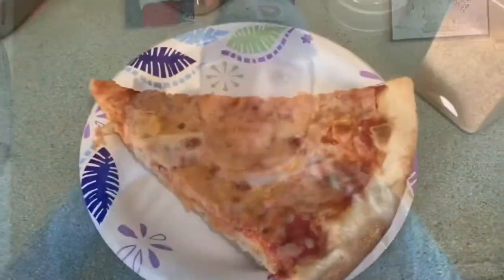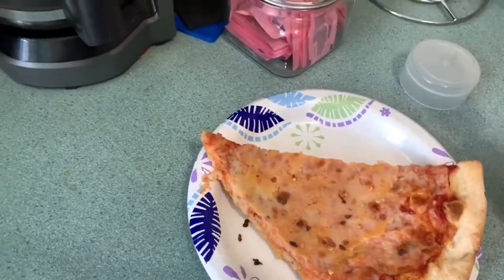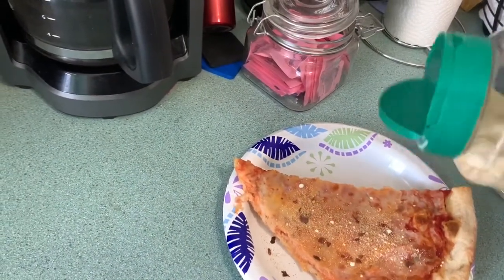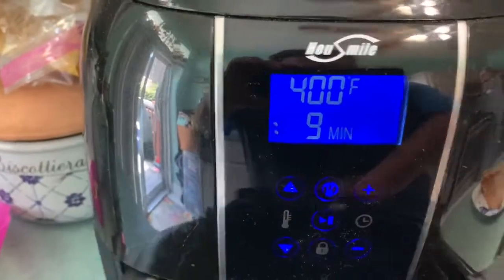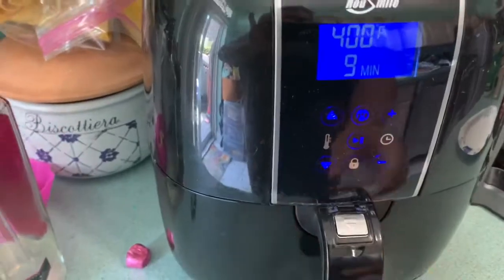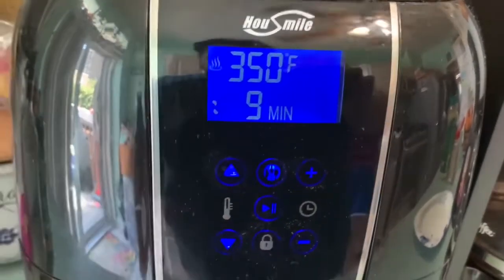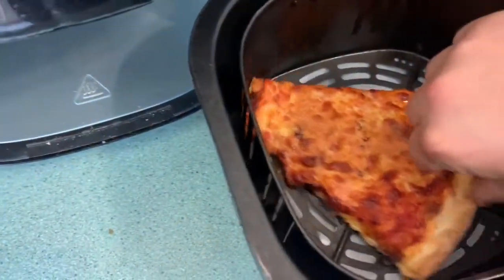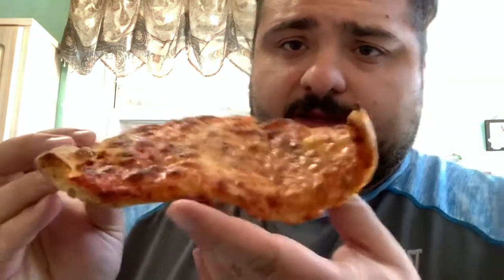Air Fryer Fridays: Leftover Pizza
In this episode of Air Fryer Fridays, Guapo Grande shows you the best way to reheat and air fry leftover pizza using your air fryer. Say goodbye to soggy, microwaved pizza and hello to crispy and delicious reheated slices! Join Guapo as he demonstrates the simple steps to make your leftover pizza taste like it's fresh out of the oven. Don't miss out on this tasty and convenient hack for enjoying leftover pizza.